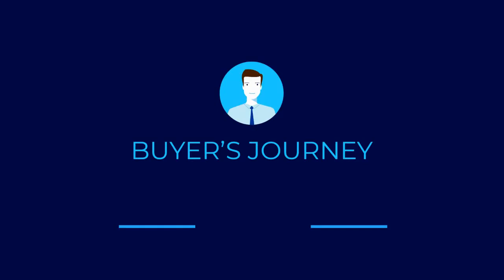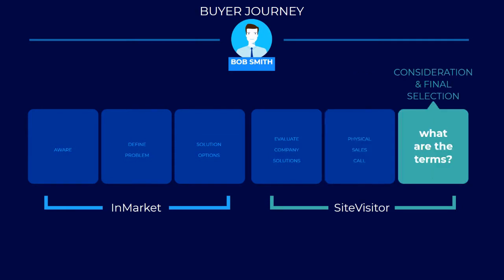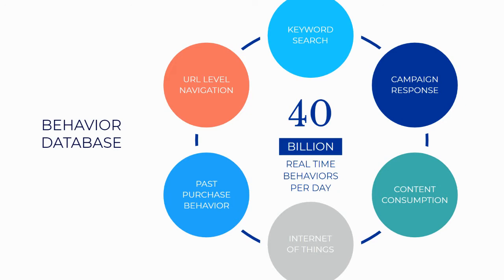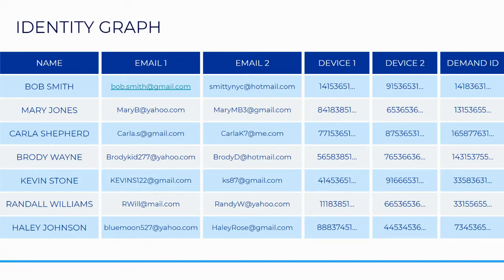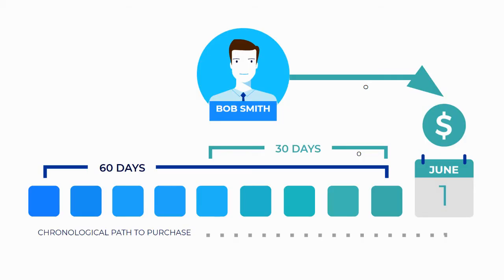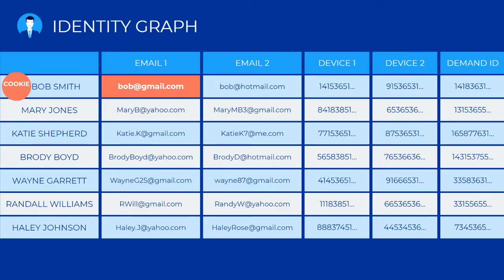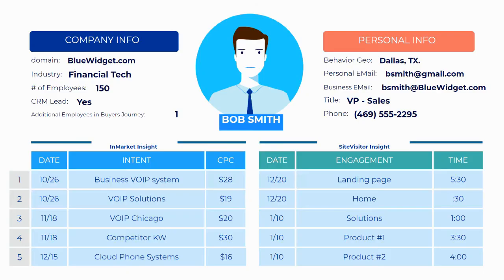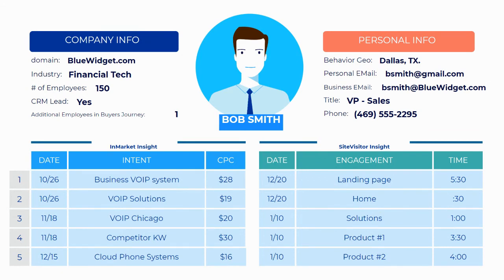Unlock a Massive Source of Revenue | Identity Resolution Technology | Datagenics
Want more B2B customers? We'll tell you how to find them.

Instantly Eliminate The "Cold" Aspects of Cold Outreach.

Removing guesswork takes the chill out of cold outreach. Only warm prospecting now.

Right now, you're in the dark, with no way of knowing when an ideal prospect is in the market for your solution.

We're changing that with person-level intent data that will blow your mind and making sure you never have to call or email cold again.

You'll grow bigger. Faster.

This is not:
X -  a B2B database
X -  like LeadFeeder or ZoomInfo
X-  IP-powered ABM intent

It's complete and total insight into your entire marketplace down to the person-level.

Data that helps you close more B2B sales in less time.